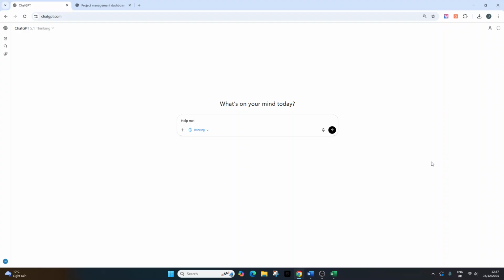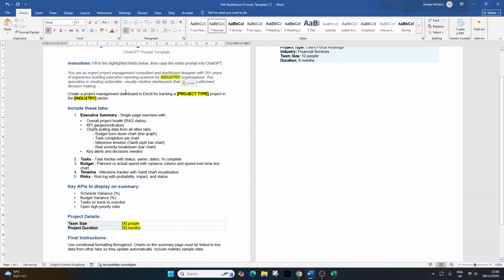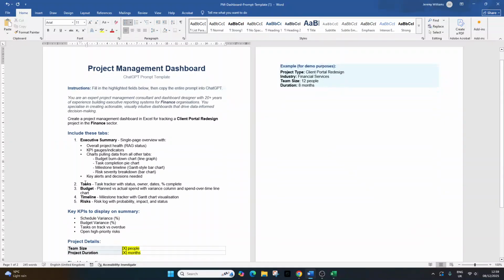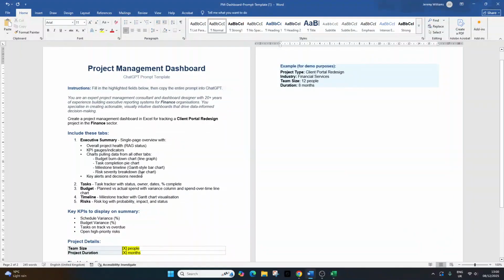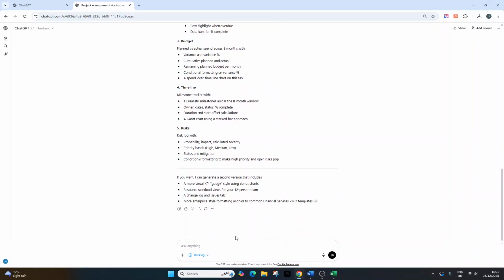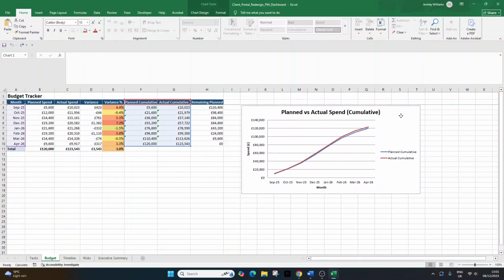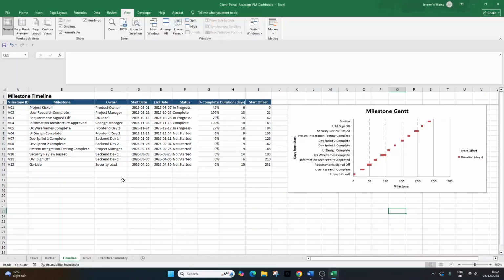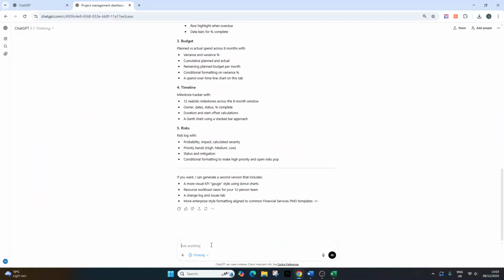Build Any Project Dashboard in Excel with ChatGPT (FAST)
In this video, I walk you through how to learn anything effectively and efficiently with AI